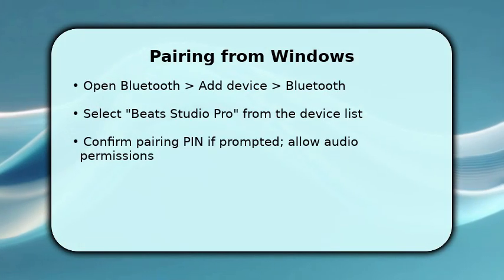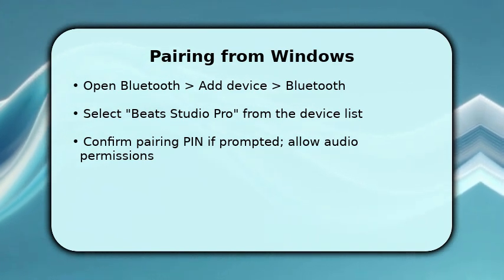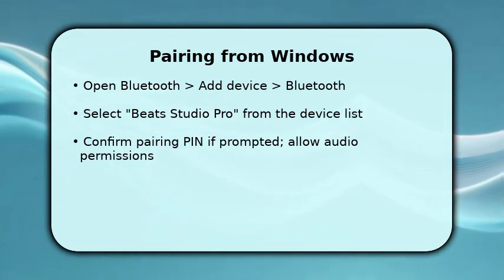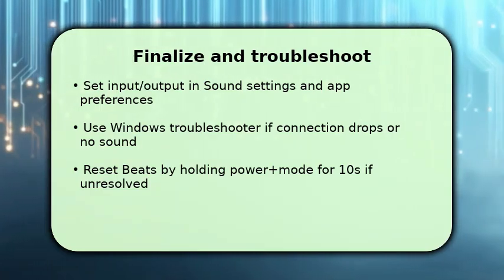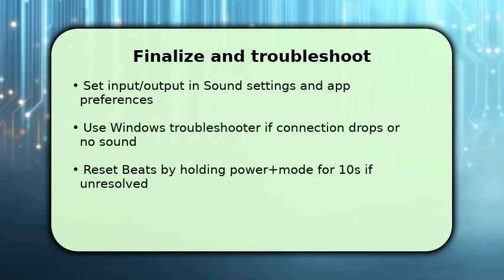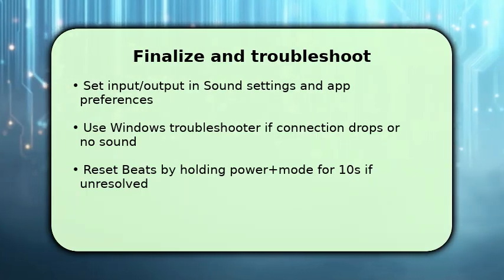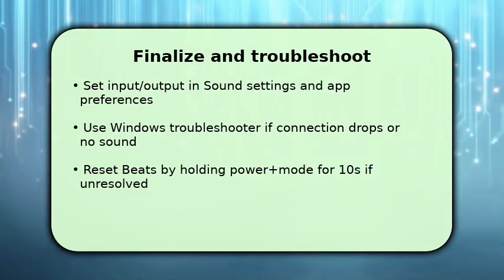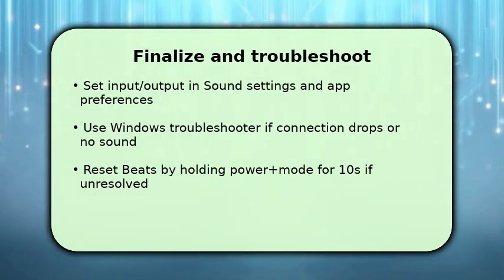How to Connect Beats Studio Pro to Pc (updated)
Discover the step-by-step guide to connecting your Beats Studio Pro headphones directly to a PC for an immersive audio experience. This video covers essential tips, including necessary drivers and software setup.